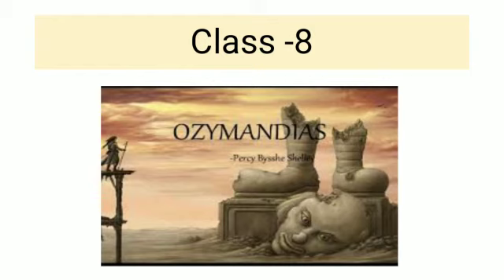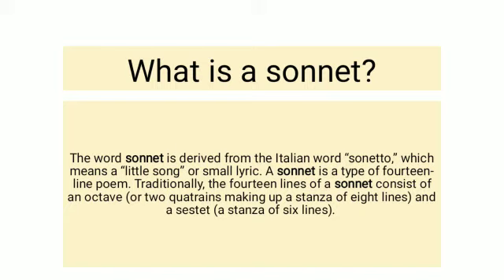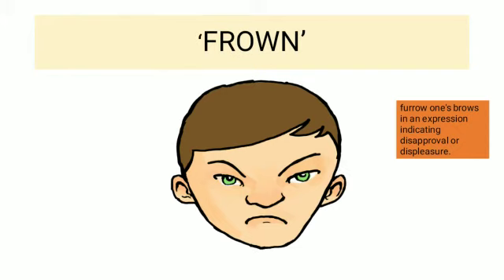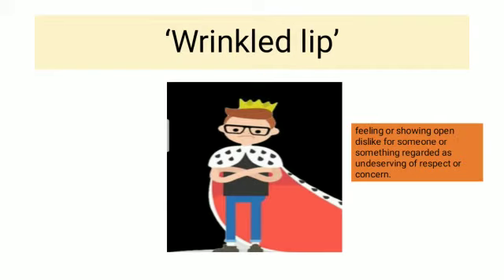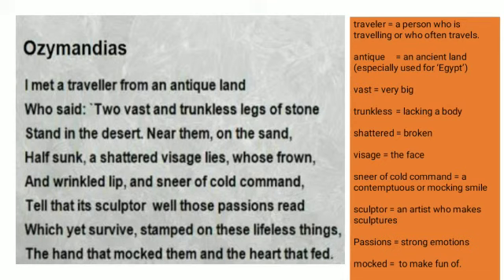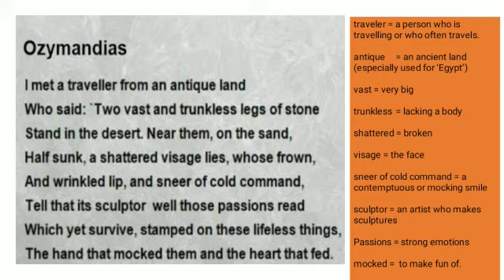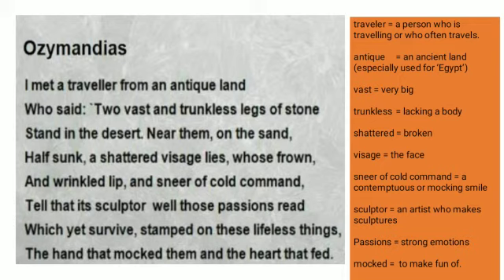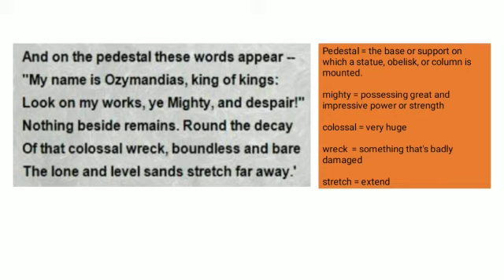Ozamandias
English for class VIII